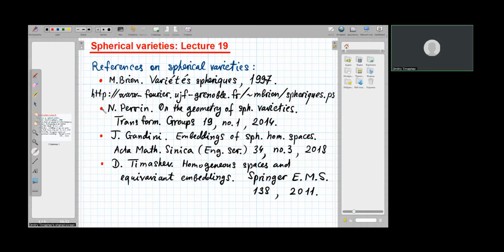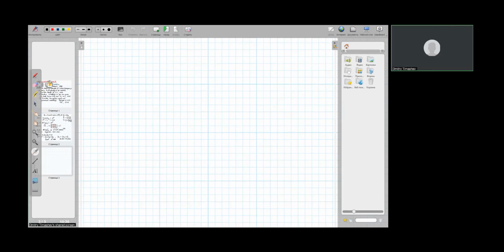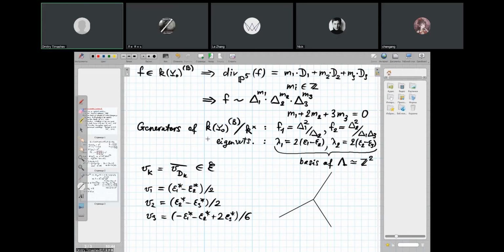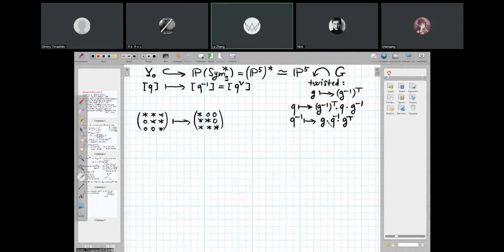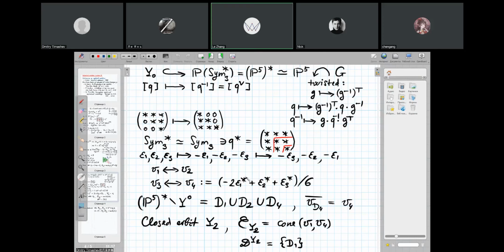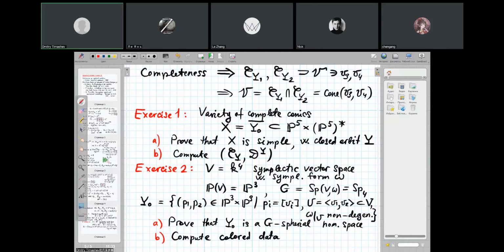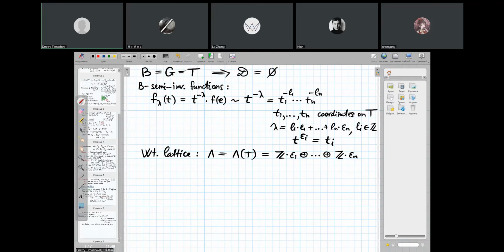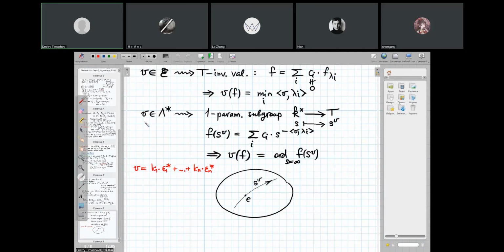D.A. Timashev. Spherical varieties, lecture 19